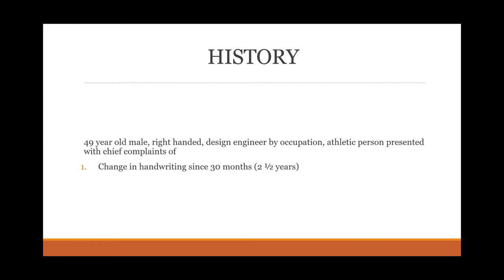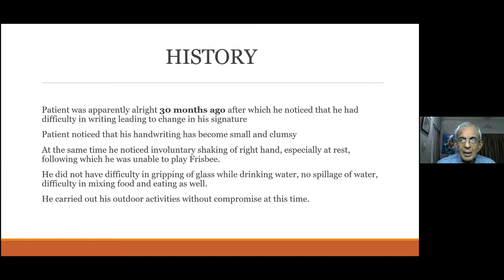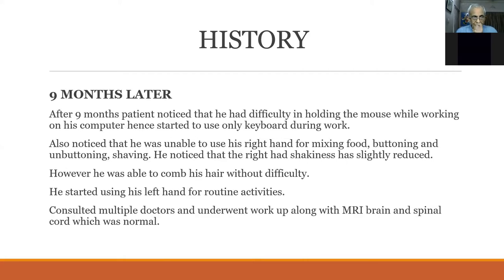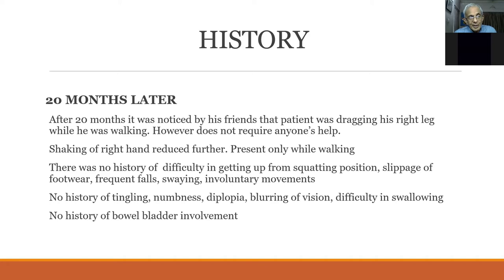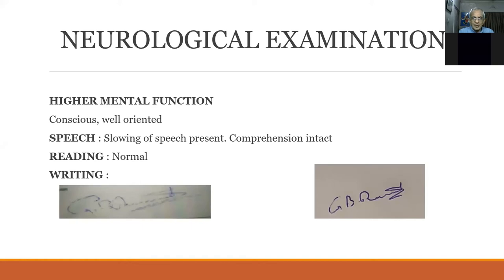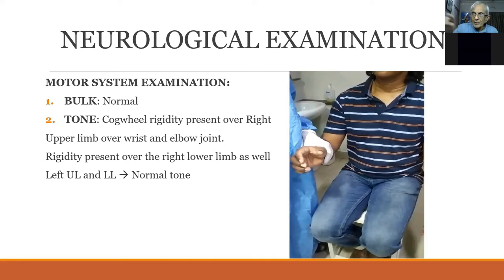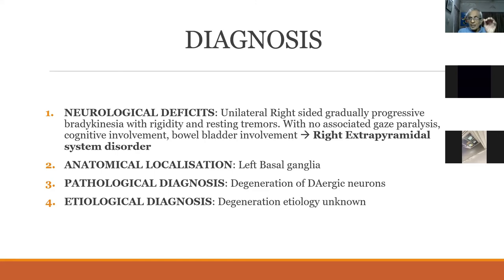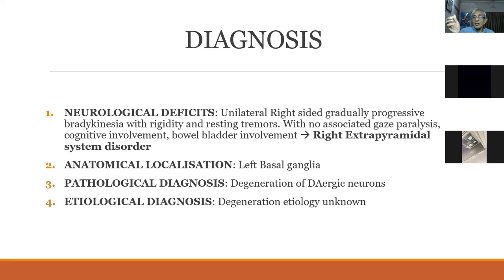Neurology case discussion-Dr HV Srinivas